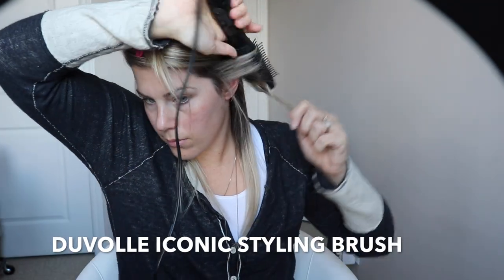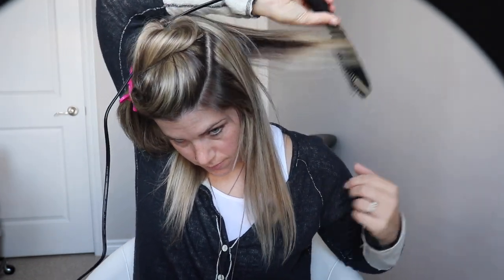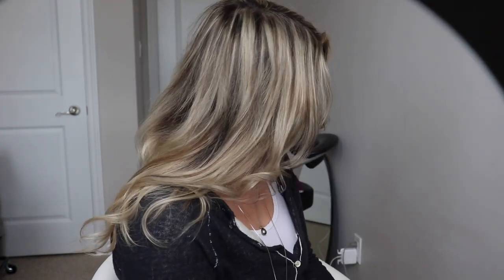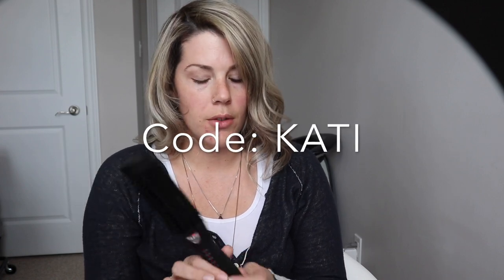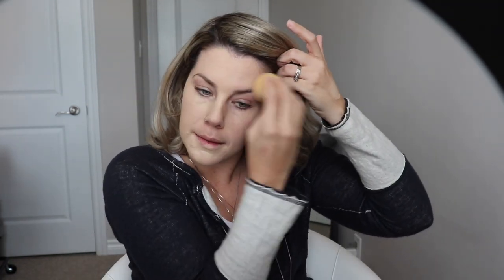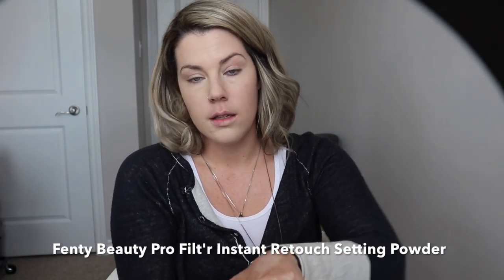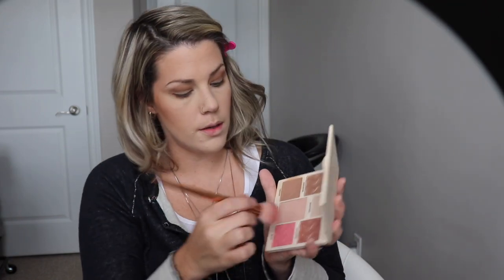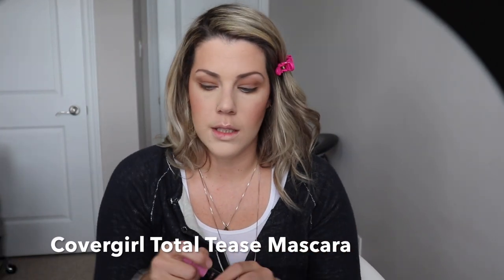QUICK BEAUTY! 15 MINUTE HAIR AND MAKEUP | Get ready with me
Hey Friends! We've all been there - short on time to get ready, but you want to look your best. Follow along with my tips to see how I get the most out of the time I have!